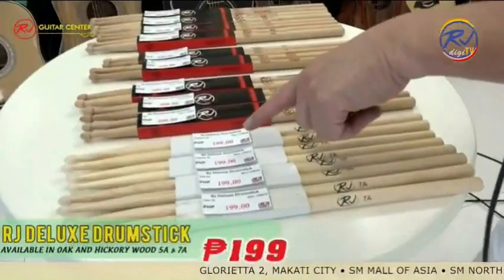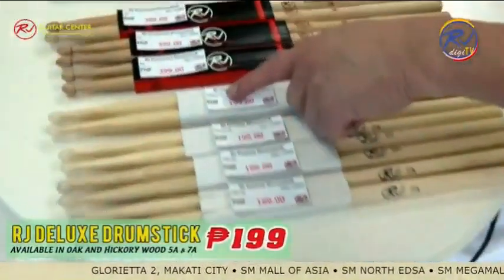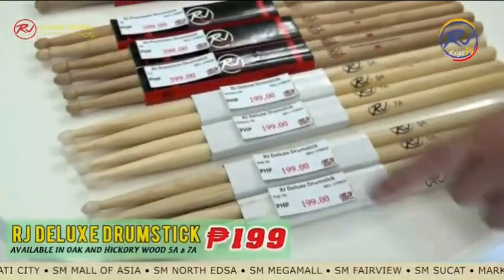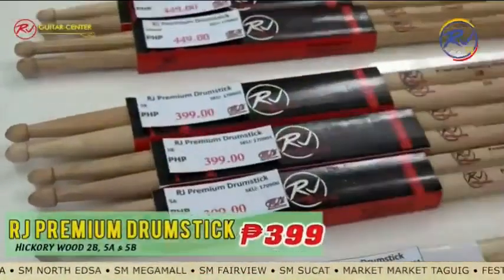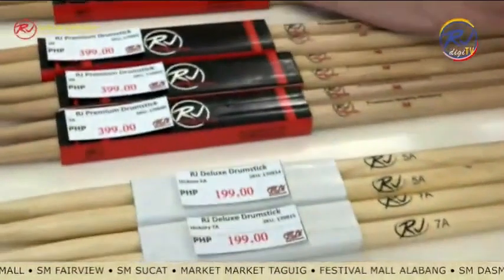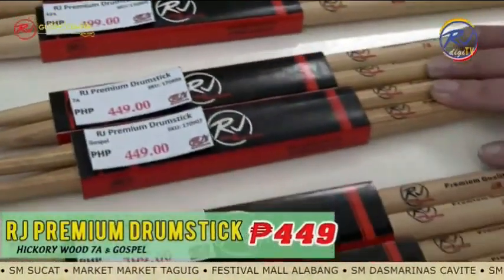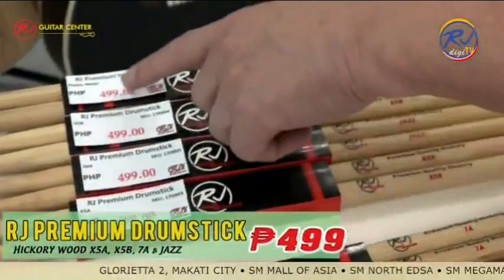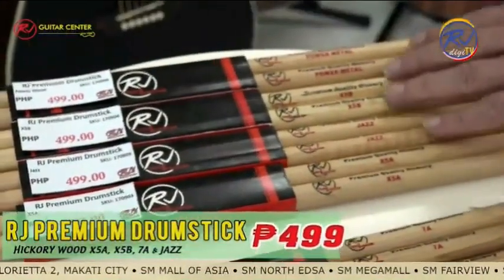RJ Deluxe & Premium Drumsticks (TVC ad) 1m5s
RJ Premium Drumstick (P 199.00)
RJ Premium Drumstick (P 499.00)

Available at any RJ Guitar Center Stores or Visit us Online at Shopee, Tiktok Shop and Lazada.